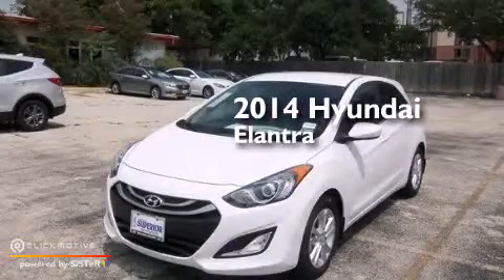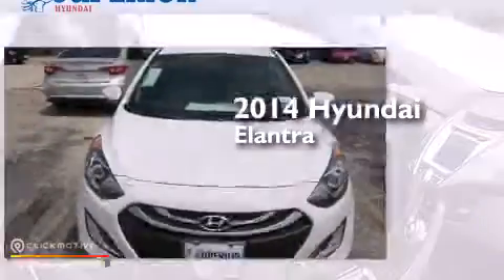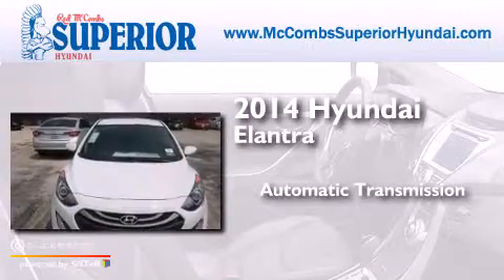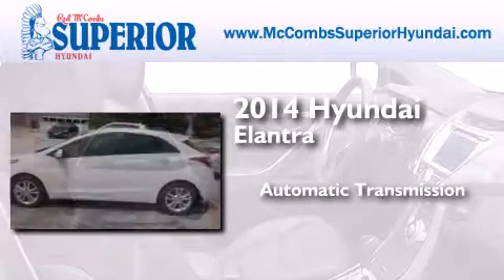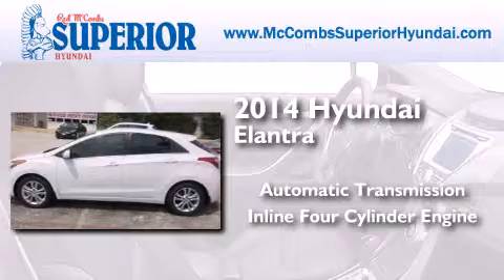2014 Hyundai Elantra GT New Braunfels TX Red McCombs Superio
Walk around Video for our 2014 Hyundai Elantra GT here at Red McCombs Superior Hyundai . Red McCombs Superior Hyundai has been honored to serve the San Antonio , Kirby , New Braunfels , and Boerne , TX area . We promise that your experience at our dealership will exceed your expectations ! We have a great selection of new and used vehicles and would love to tell you about any additional discounts on the 2014 Hyundai Elantra GT . Stop by Hyundai Northwest where we are At Your Service ! Year : 2014 Make : Hyundai Model : Elantra GT Engine : Regular Unleaded I-4 2.0 L/122 Trans . : Automatic Exterior : Monaco White Interior : Beige Stock : 460836 Red McCombs Superior Hyundai 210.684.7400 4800 NW Loop 410 San Antonio , TX 78229